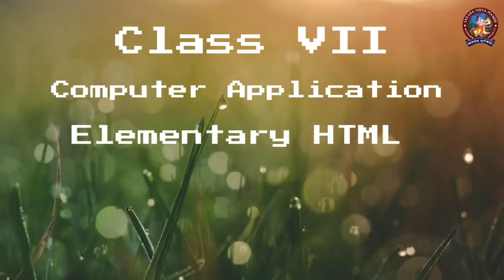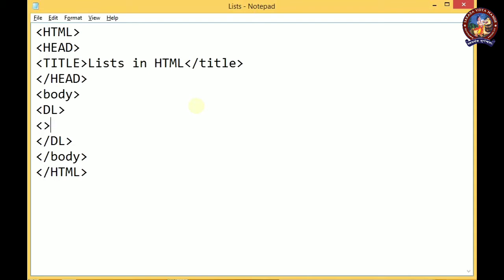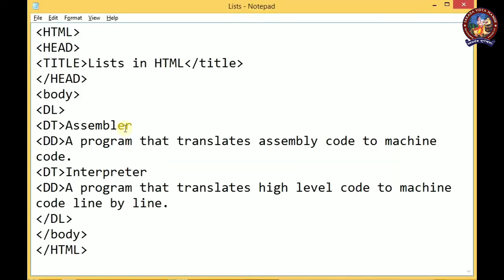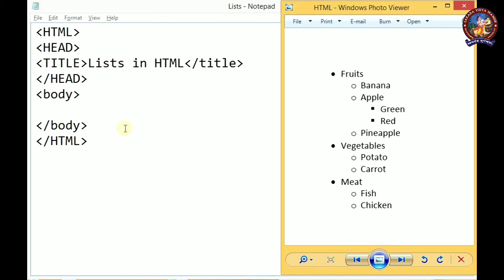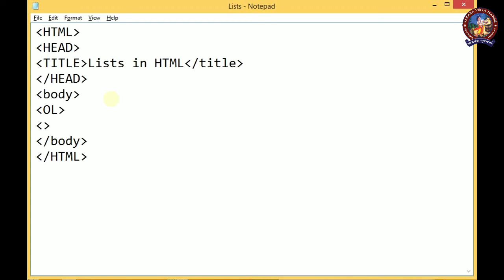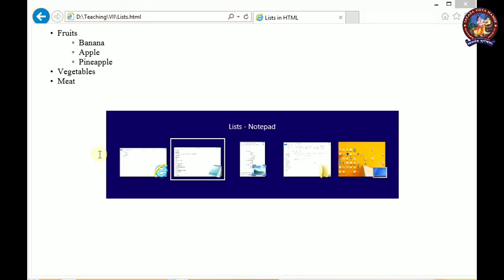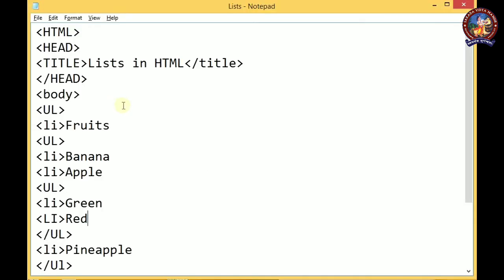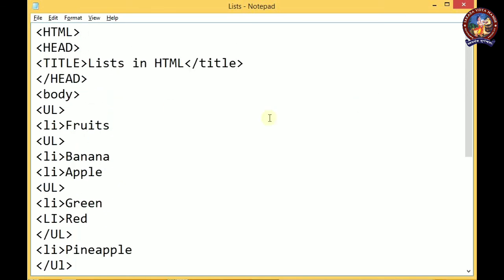Class VII ¦¦ Lists in HTML : Lecture 2